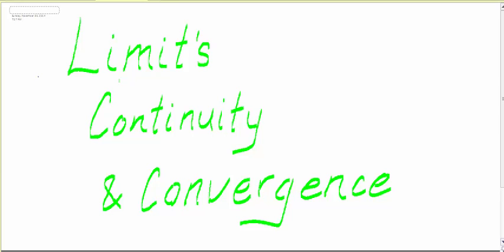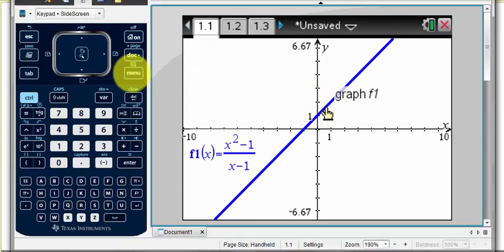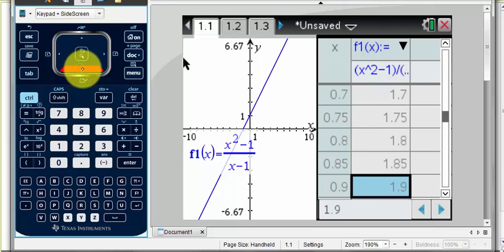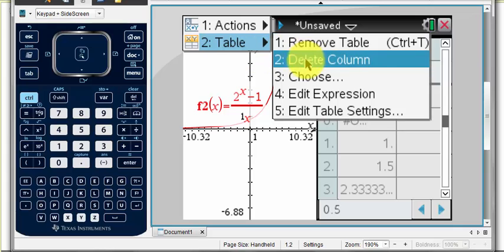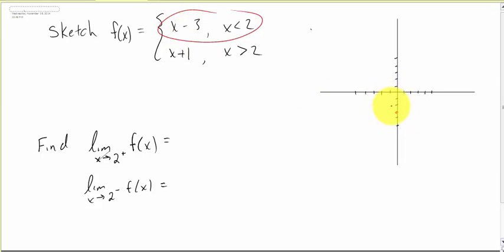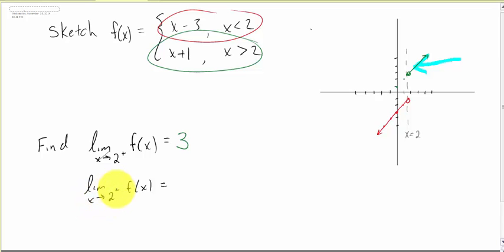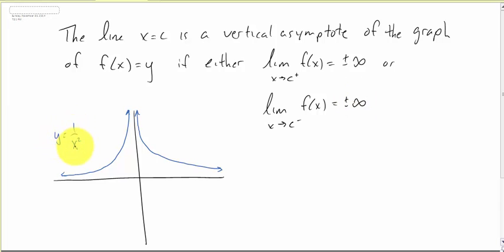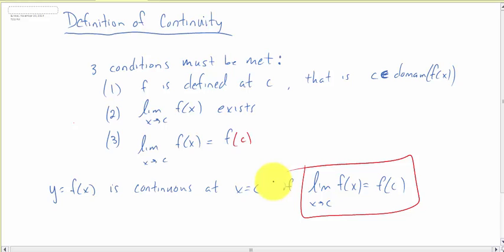Limits Continuity and Convergence Part 1